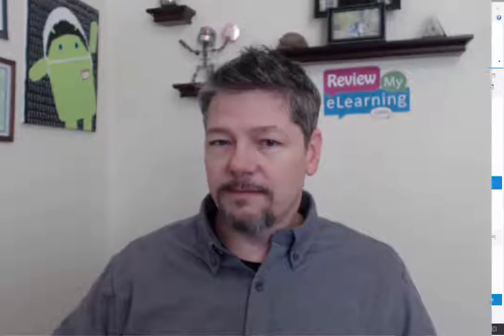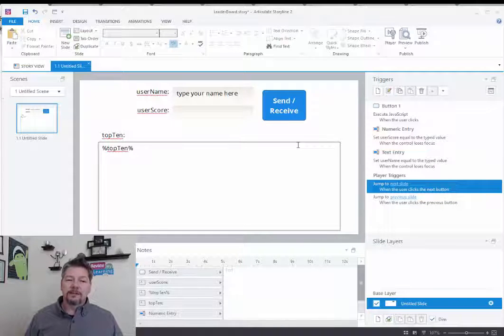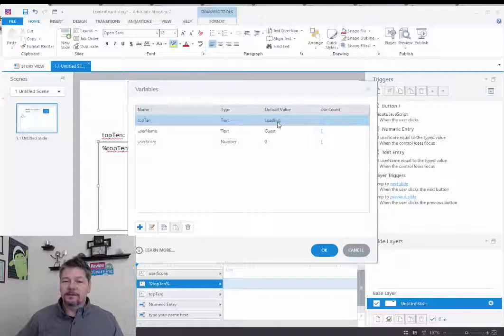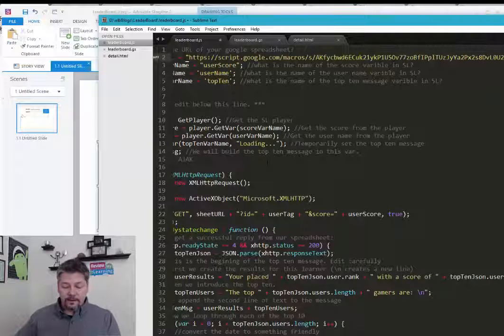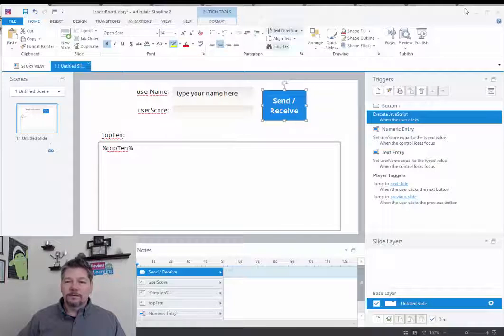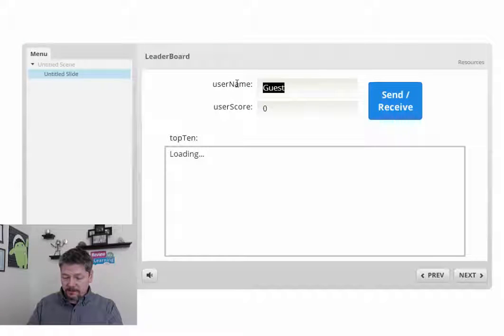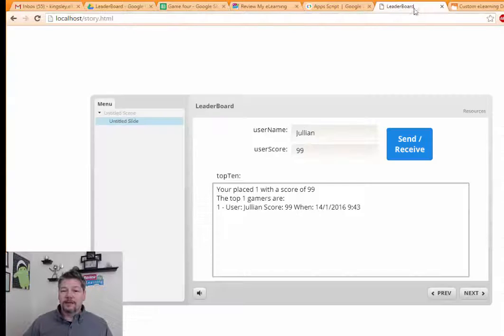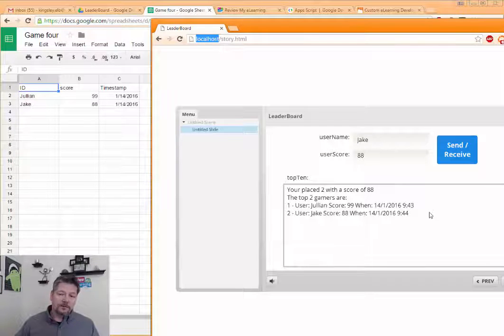Implementing a Google Sheet Leaderboard in Storyline 2